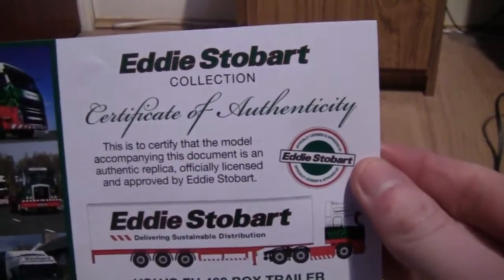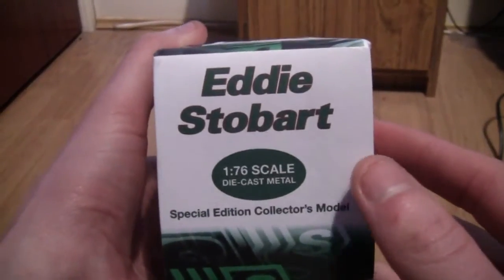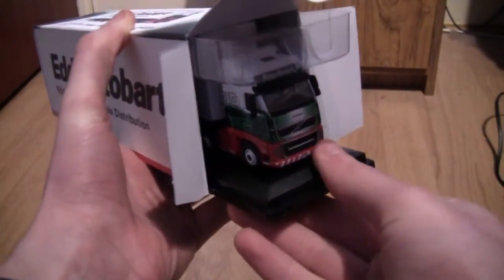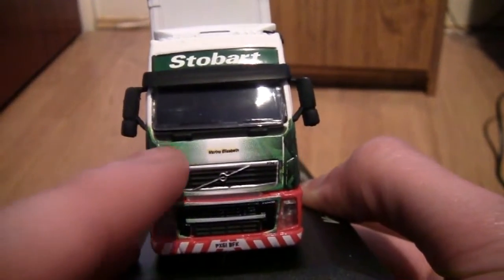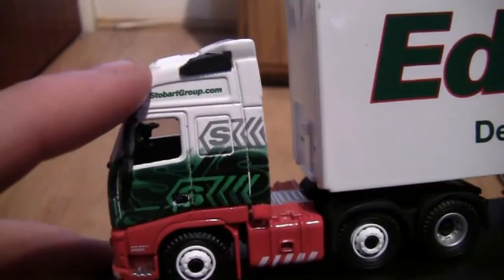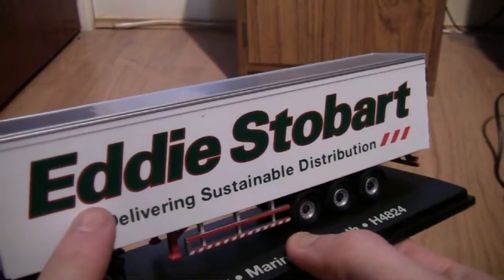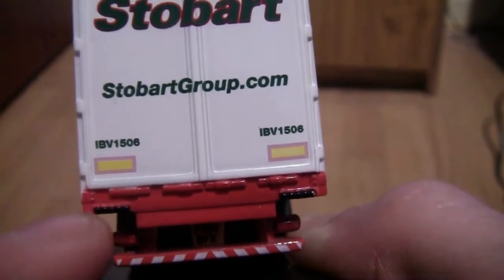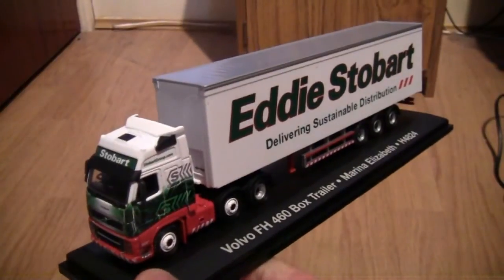Opening The Atlas Editions Volvo FH Series With Box Trailer In Eddie Stobart Livery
Hey everyone, in this video, I take a look at the Atlas Editions (Oxford Diecast) Volvo FH Series with box trailer in Eddie Stobart livery. These models come with a certificate of authenticity, and are officially licensed and approved by Eddie Stobart. The model which I am going to look at in this video, carries the name "Marina Elizabeth", and has the fleet number H4824. This model is attached to a very nice display stand, and also as you will see, the outer packaging of the box is styled like the side of the box trailer. The box trailer also features the wording Delivering Sustainable Distribution